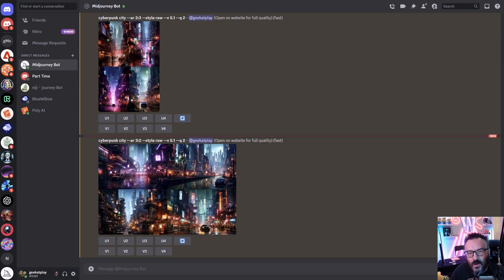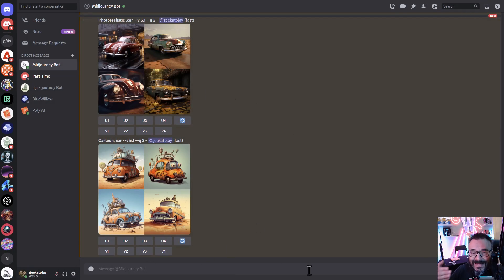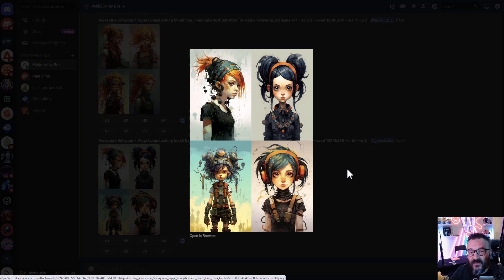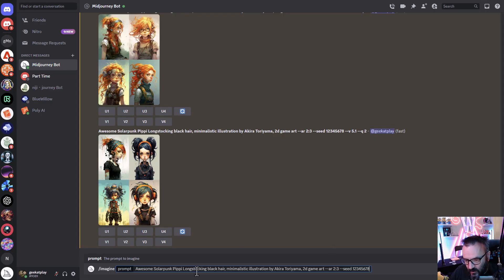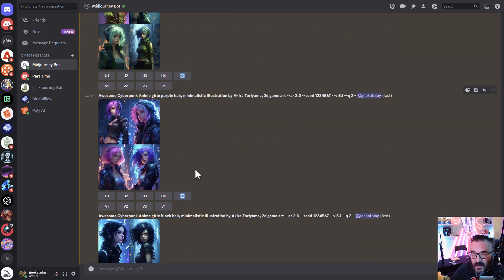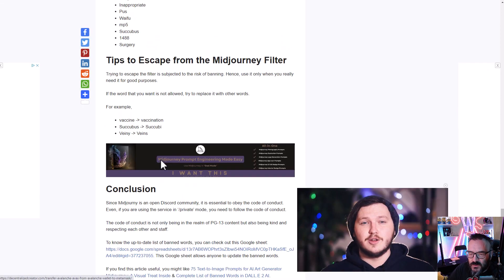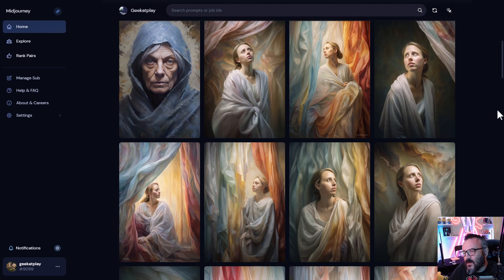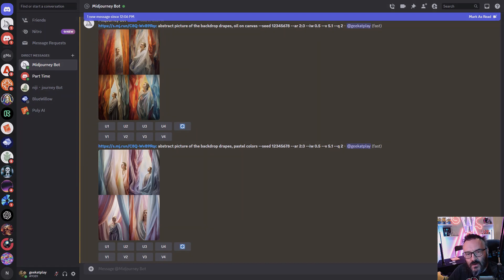Hidden Secrets: Unveiling Midjourney's Power-packed Features!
Lets look at hidden powerful features in MidJourney. Hidden secrets that can be easy missed at first glance.
Check this video to find out them.

3D Art essentials

00:00 Introduction
00:28 Prompts
02:36 Permutations
04:50 Using seed
08:05 Consistency
10:32 Full size figure, how to tell MJ
12:25 Multi passes techniques
13:45 Banned words
14:43 Accessing your work on Web site
16:20 Modifying regenerating prompts
17:33 Getting prompts from Art you like
18:45 If you watched that far, you are my Hero